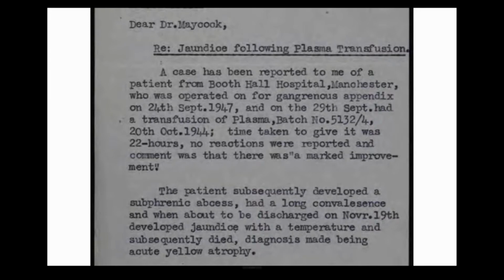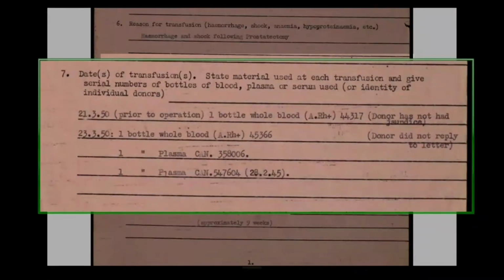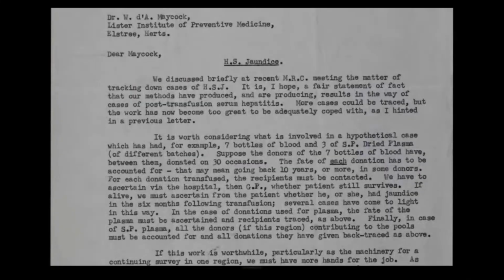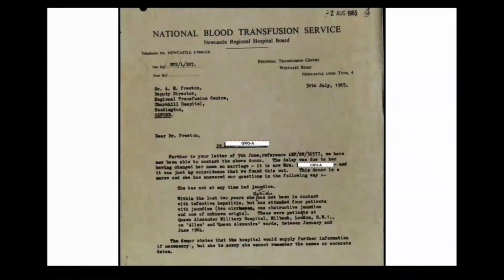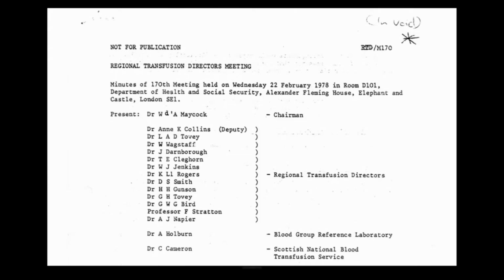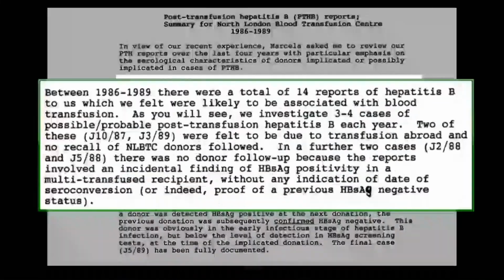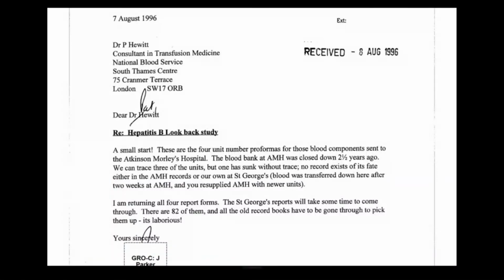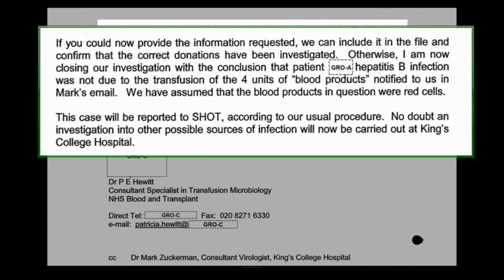09/11/2021 - Counsel Presentation - Pharmaceutical Companies - History of Blood Services (3/4)